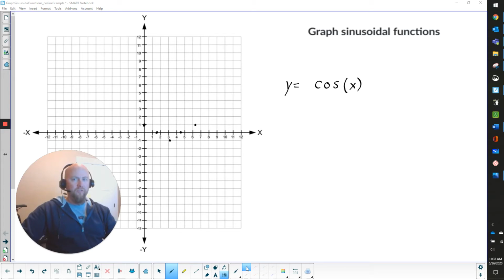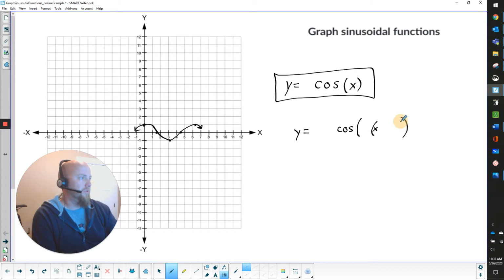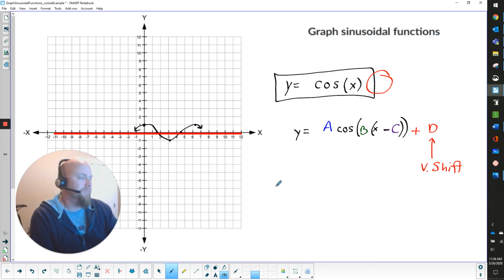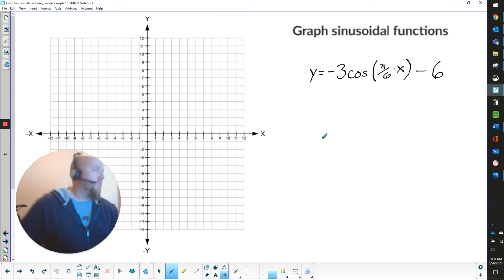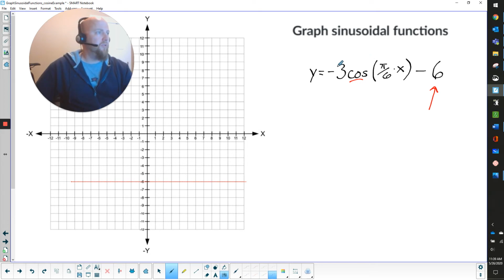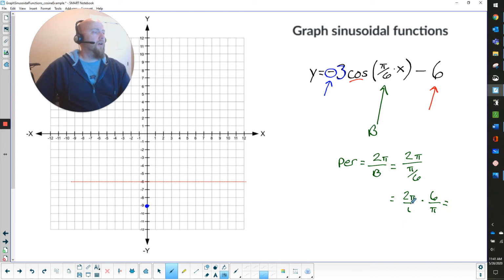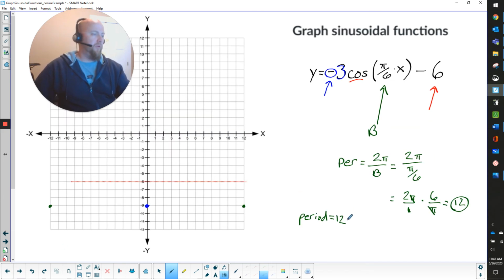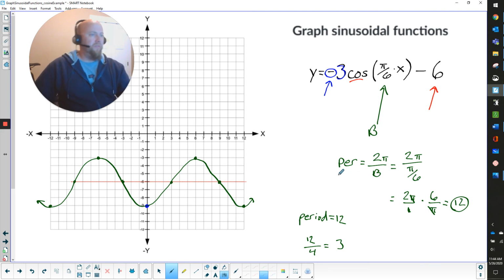Graph Sinusoidal Functions: Cosine Example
After a quick recap of cosine's anchor points, I go show how to graph the transformed function y = -3 cos (pi/6 * x) - 6. This function is graphed using radians, however, the graph itself has integer labels.